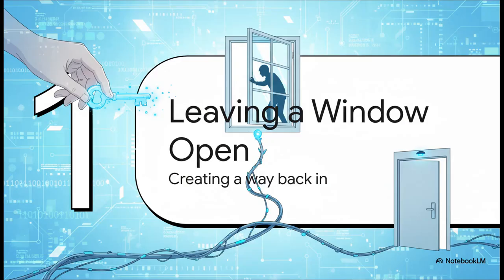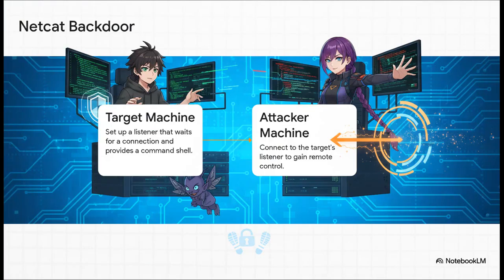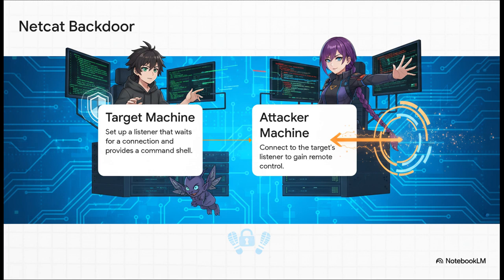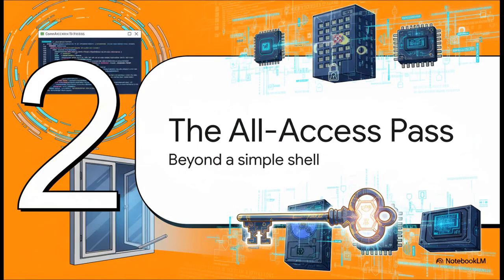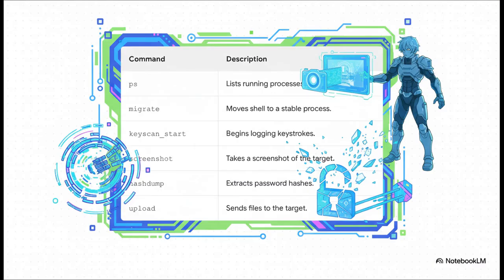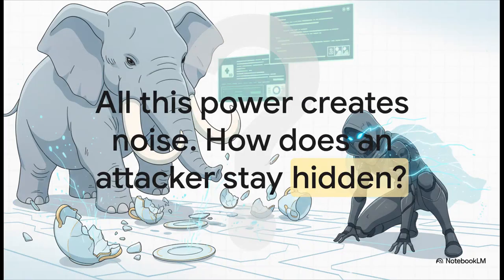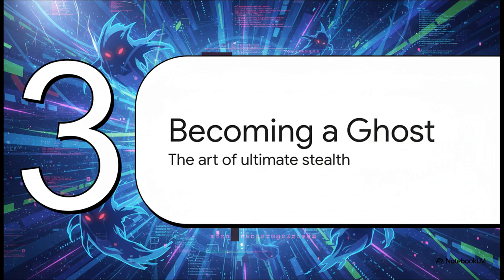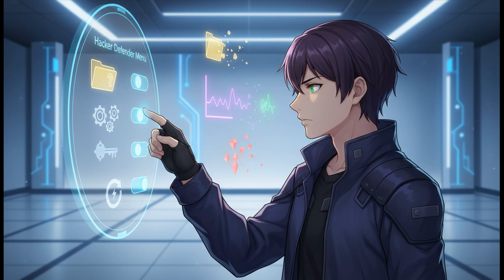Cybersecurity Backdoors Staying In Safe and Secure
Unlock the secrets of cybersecurity in "Cybersecurity Backdoors: Staying In." This essential video reveals how backdoors work, the risks they pose, and actionable tips to protect your digital life. Stay safe online and safeguard your data—watch now!